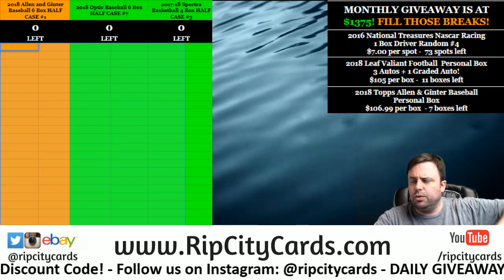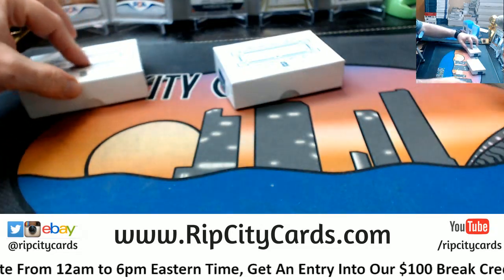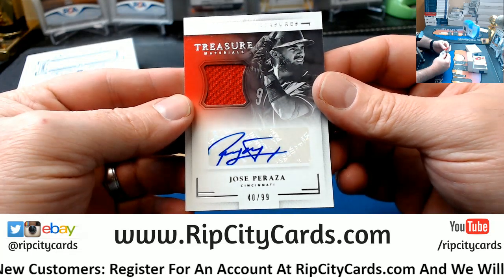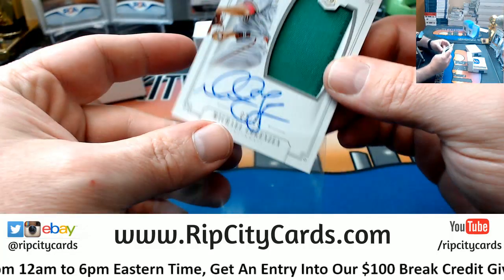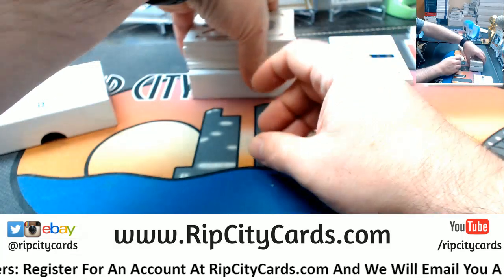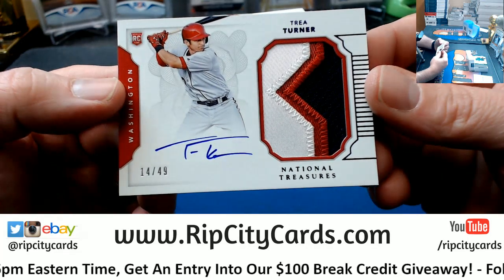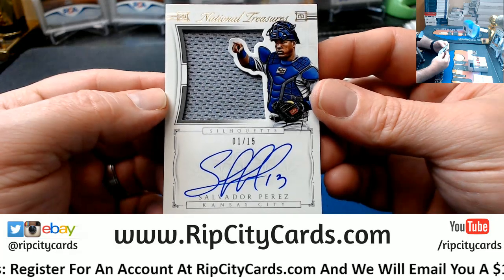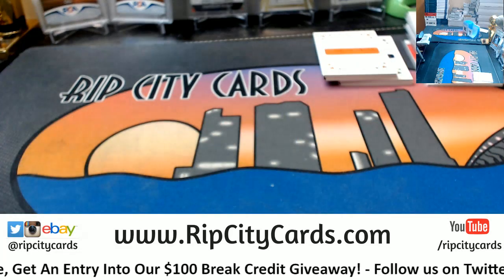2016 National Treasures Baseball 2 Box #9 EBAY